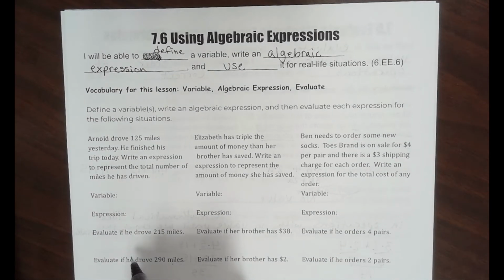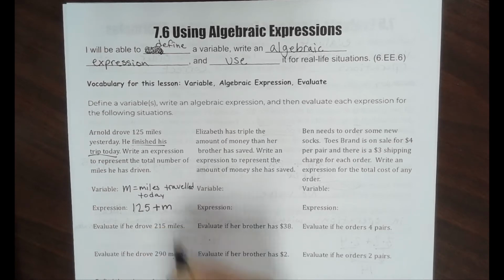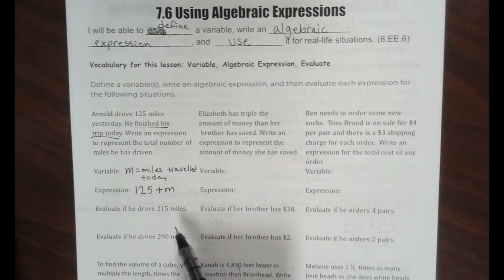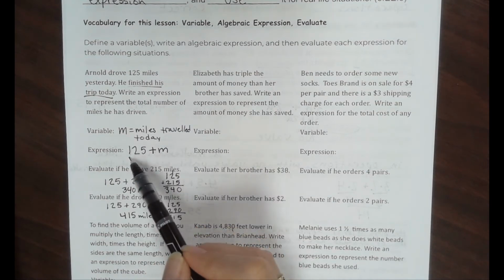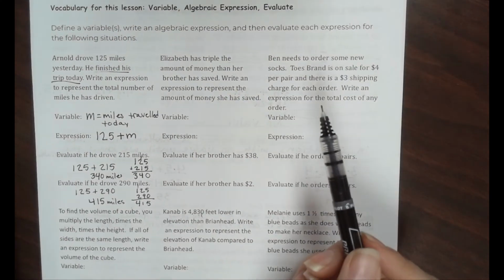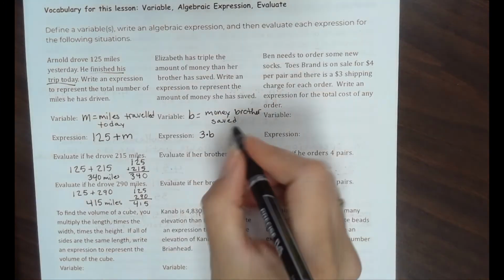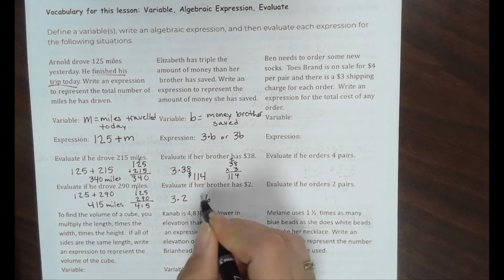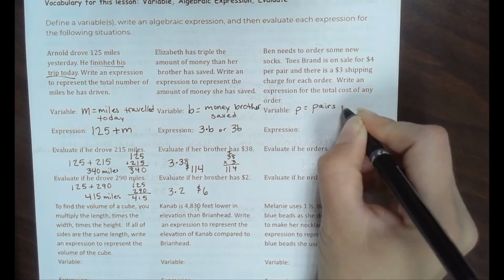7.6 Journal Using Algebraic Expressions